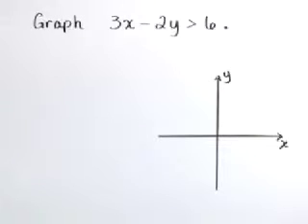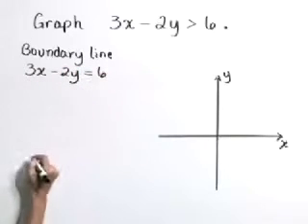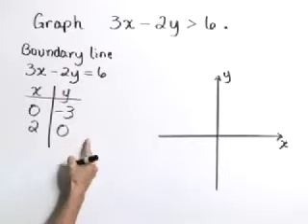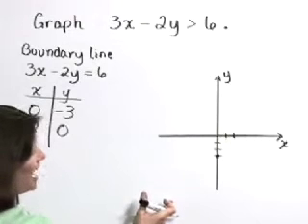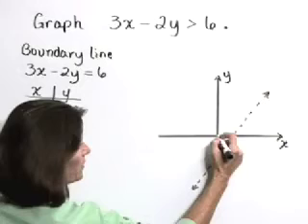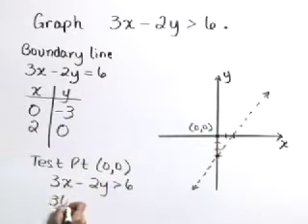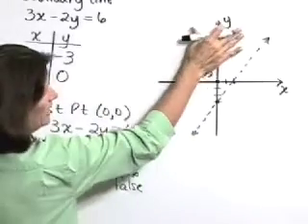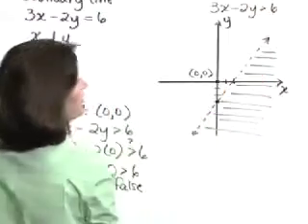Lial Intermediate Algebra Ch03 Ex18